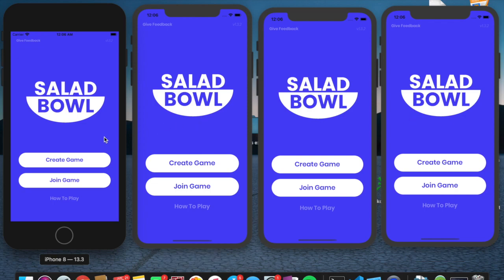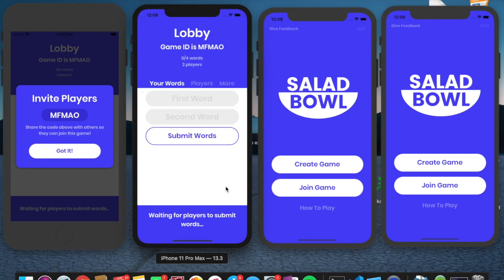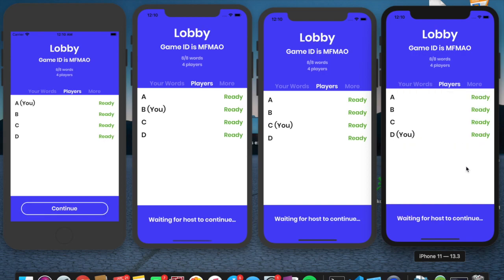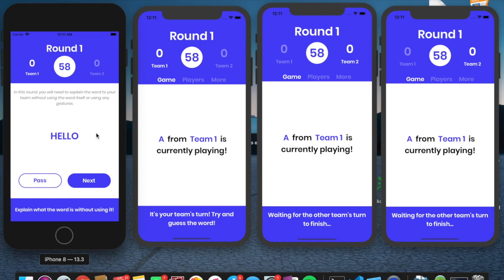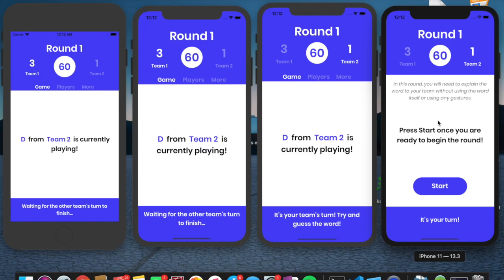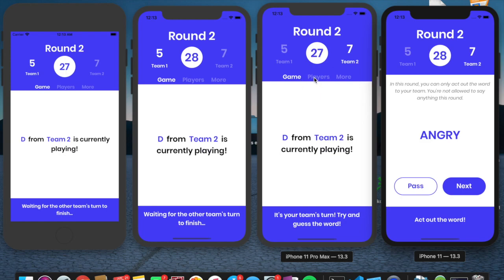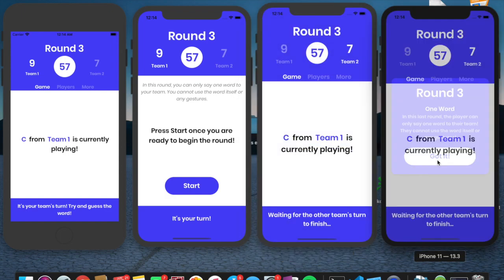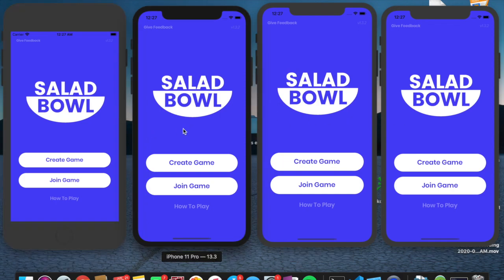React Native Game | Salad Bowl Demo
Let me know what you think about the game in the comments below!

If you want to play the game with your friends, click on the following link!
Android: Coming Soon